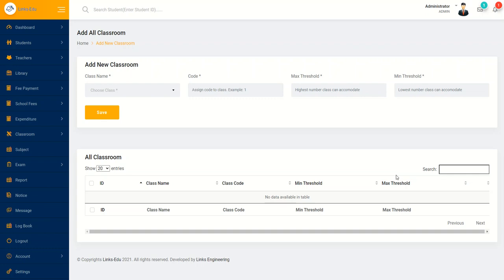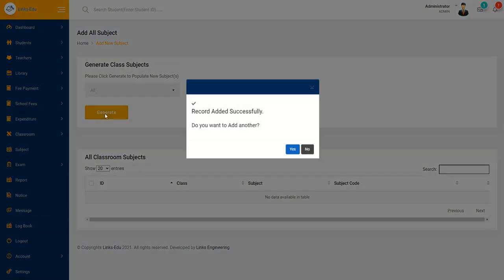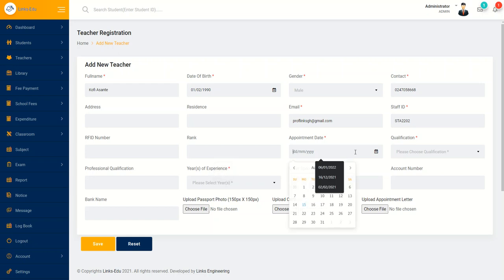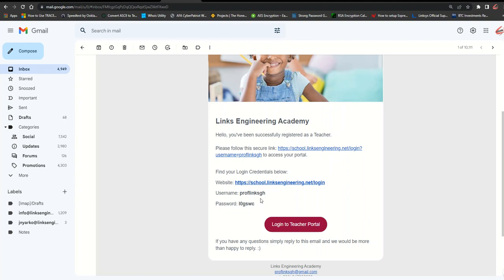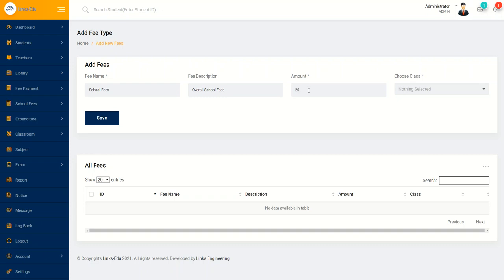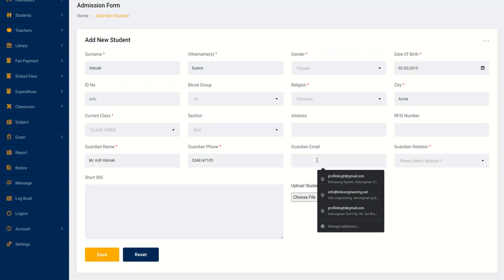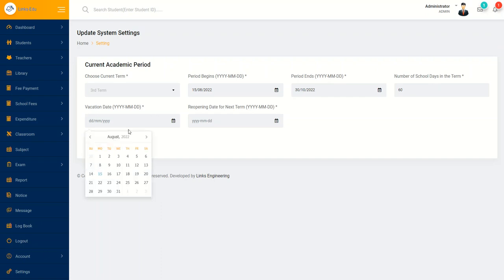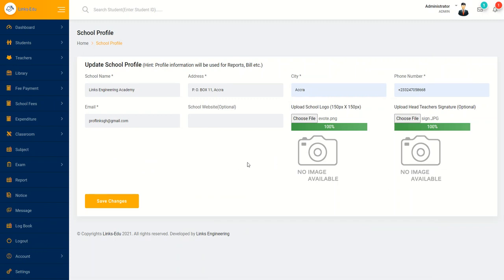Tutorial #2 - System Setup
Tutorial #2:  How to Setup Features - Classroom, Subject, Student, Teacher, Academic Settings etc.